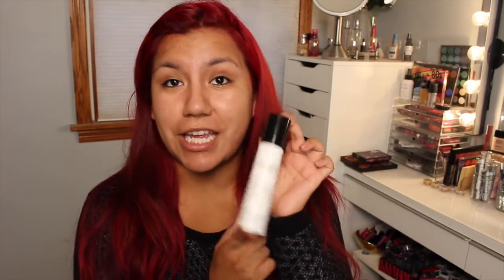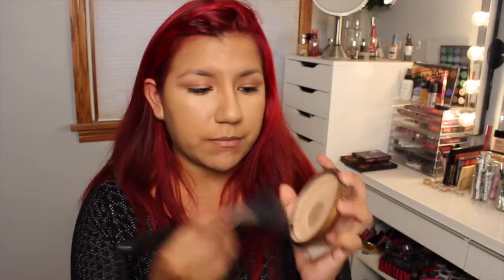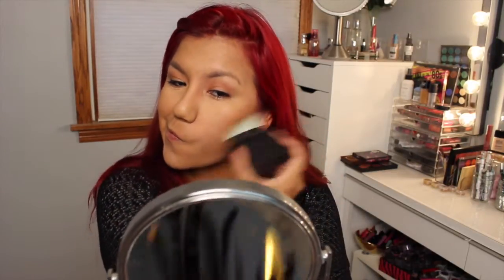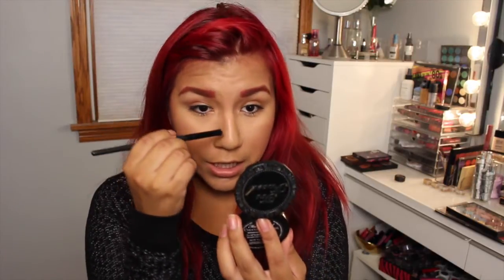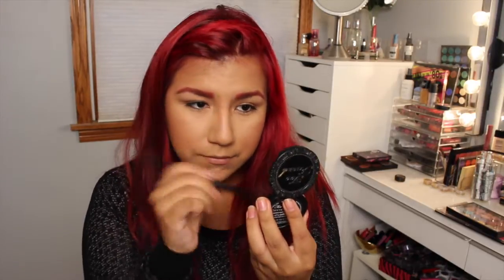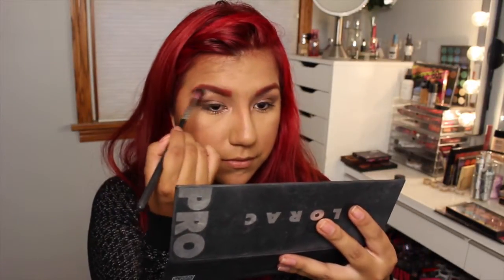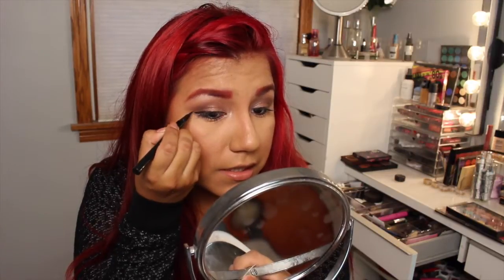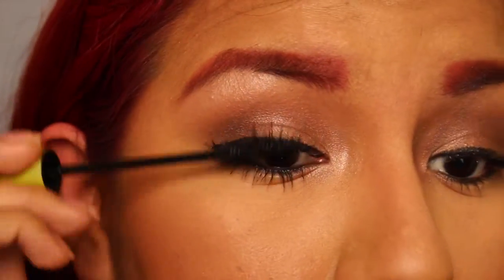Long Lasting Face Routine - Easy Makeup for Work / School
Click Here for a full list of products mentioned!!

Hi Guys! Hope you find this helpful - this has been my tried and true routine this year and it has not failed me yet!

PRODUCTS MENTIONED:
Philosophy Oi Free Miracle Worker Lotion
Origins Plantscription Eye Cream
Boscia No Pores No Shine T-zone Treatment
WetnWild Reserver Your Cabana
Sephora 8HR Wear Mattifying Compact Foundation Powder
Estee Lauder Bronze Goddes Bronzer
DUPE: Wet n Wild Ticket To Brazil
Tarte Amazonian Clay 12HR Wear Blush - Captivating
MAC Fairly Precious MSF
Too Faced Chocolate Soleil Bronzer
Lorac Pro Palettes
NARS Via Veneto Liner
Stila Waterproof Stay All Day Liner - Black
Rimmel Lash Accelerator
Tarte Smooth Operator Setting Powder
Model in a Bottle Matte Setting Spray